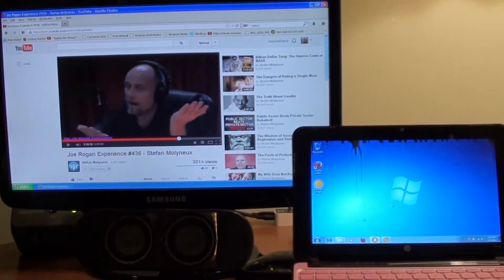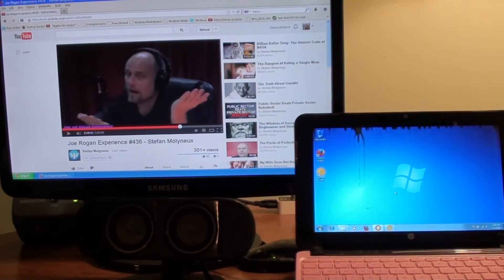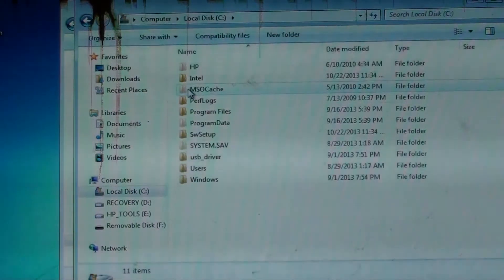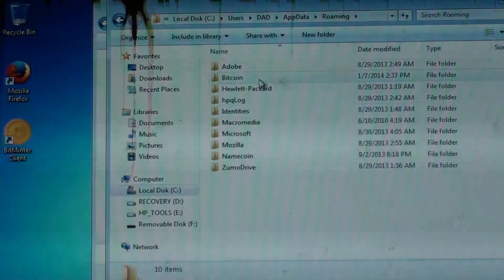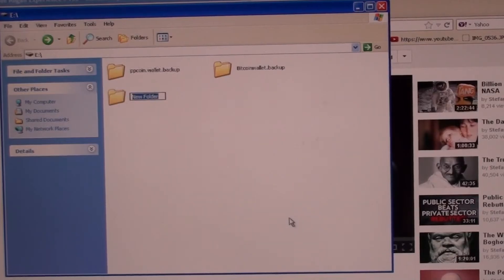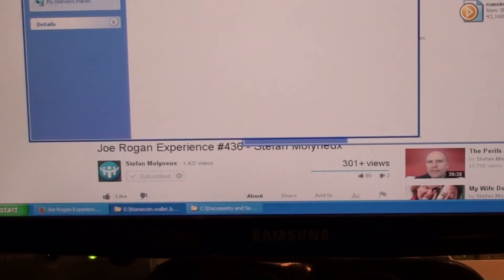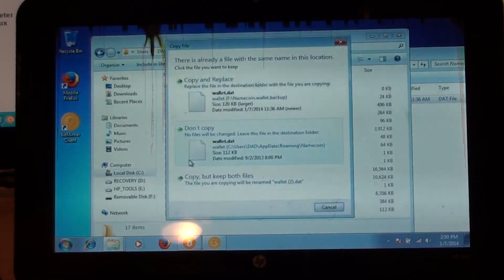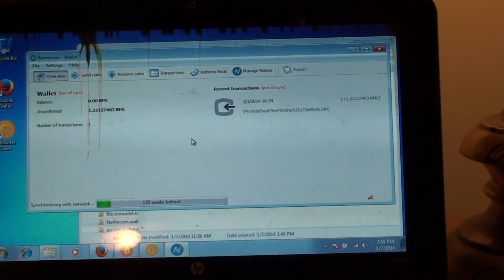Backing Up Your Bitcoin Wallet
Works great. Hope this helps eeveryone!